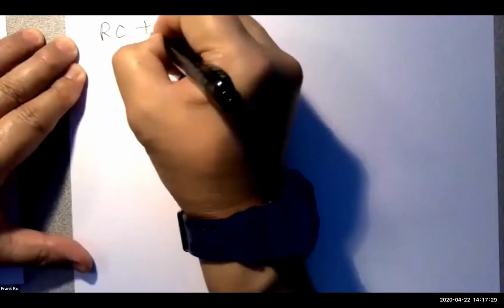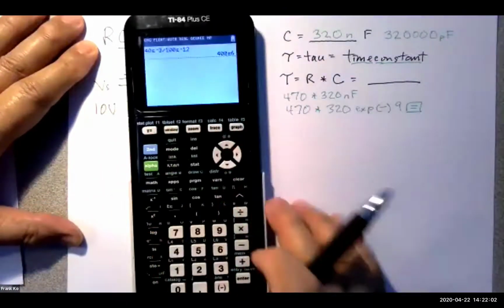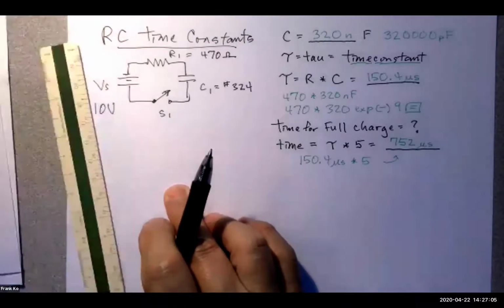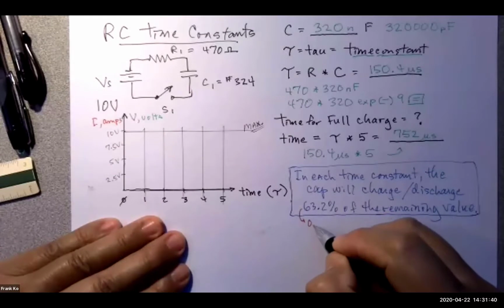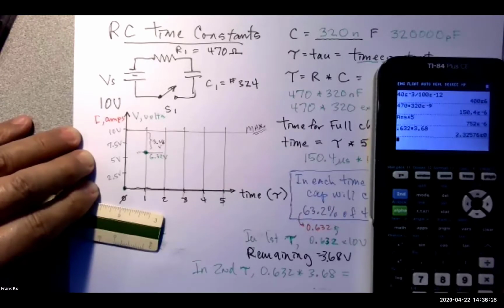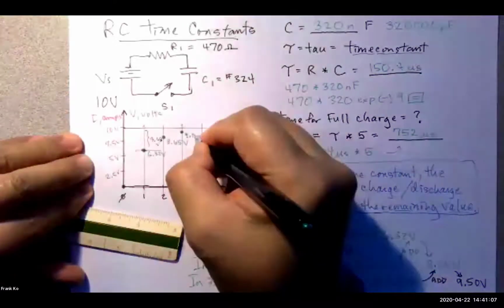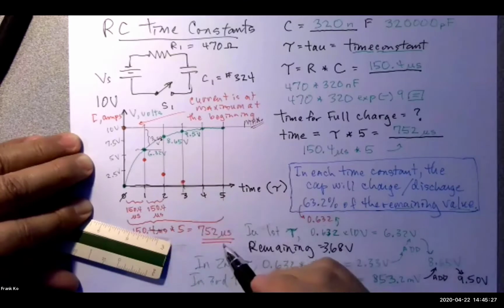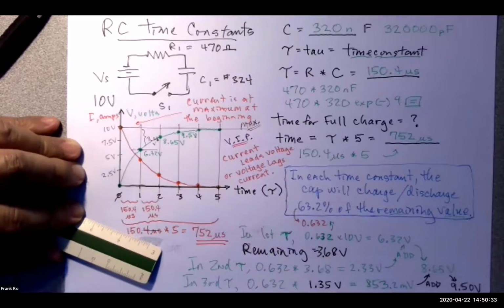KO-Guy RC Time Constants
KO-Guy = Professor Frank Ko explains RC Time Constants at Chabot College, Hayward, CA